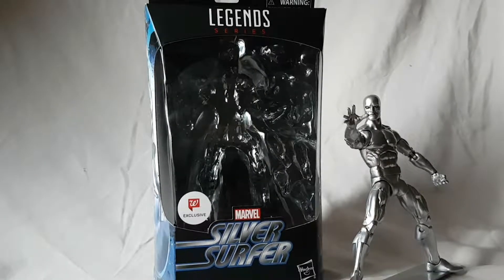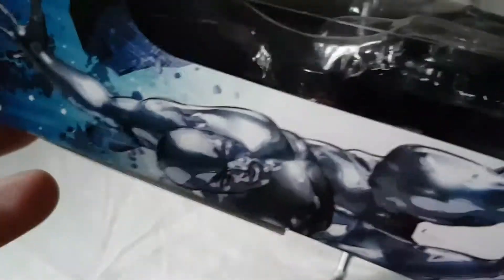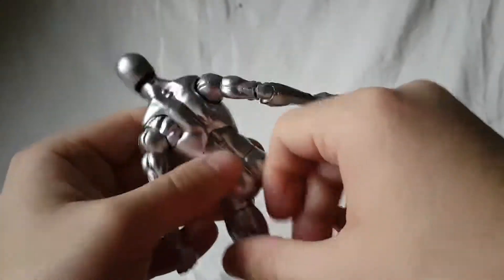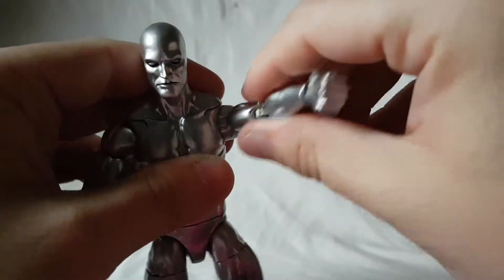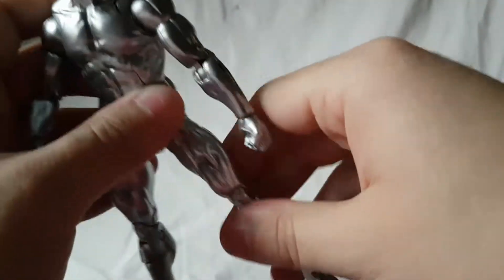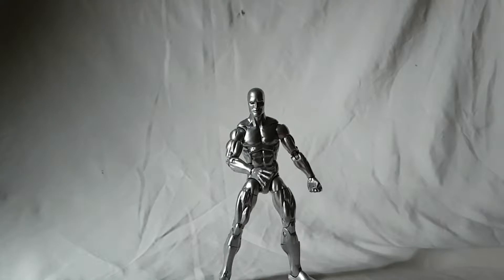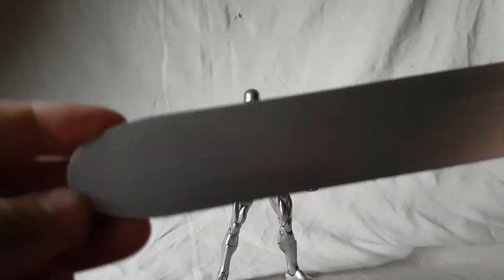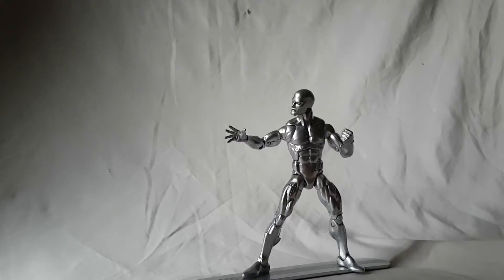Marvel Legends Walgreens Exclusive Silver Surfer Hasbro Figure Review